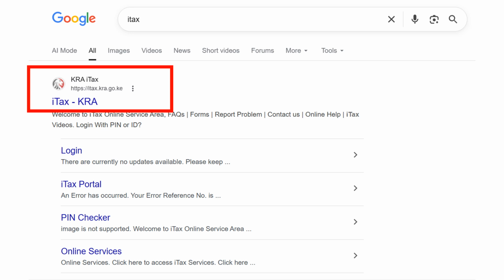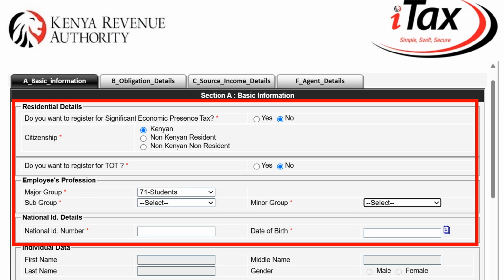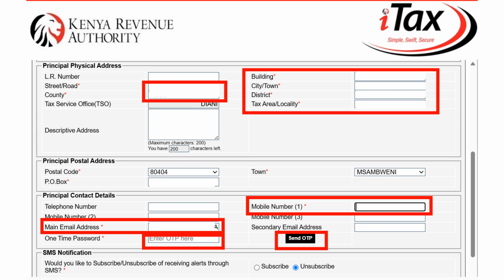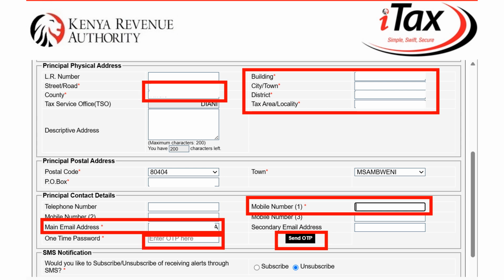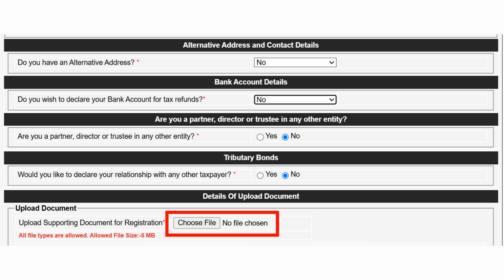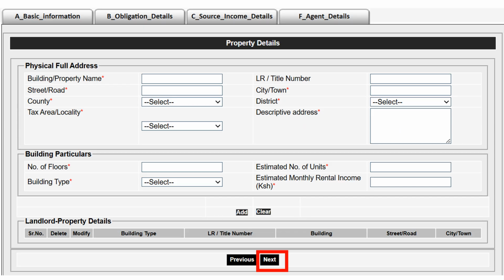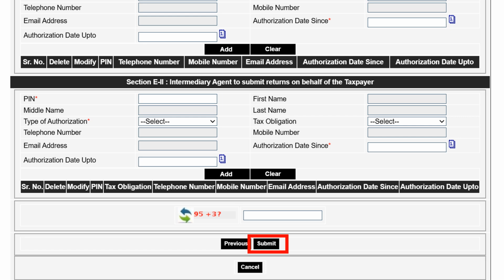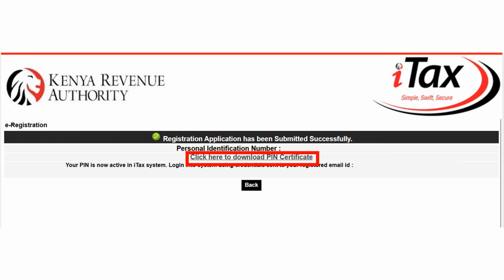🆔📄 How to Apply for a KRA PIN on iTax in Kenya | Kenyan Citizen | Step-by-Step Guide (2026)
Need a KRA PIN for employment, business registration, opening a bank account, or accessing government services? In this video, we'll guide you through the complete process of applying for a KRA PIN online using the KRA iTax portal.

📌 In this tutorial, you will learn:
✅ Who needs a KRA PIN in Kenya
✅ Requirements for KRA PIN registration
✅ How to create or access your iTax account
✅ Step-by-step KRA PIN application process
✅ How to download and print your KRA PIN certificate

📋 Requirements:
✔ Kenyan National ID
✔ Mobile phone number

🌐 Useful Links:
🔗 KRA iTax Portal: itax.kra.go.ke
🔗 KRA Contact Centre: kra.go.ke/en/help-contact/contact-centre

This guide is ideal for:
✔ First-time job seekers
✔ Students
✔ Business owners and entrepreneurs
✔ Employees
✔ Anyone applying for a KRA PIN for the first time